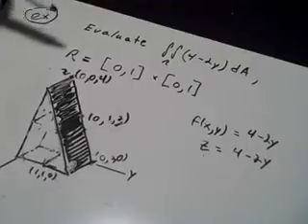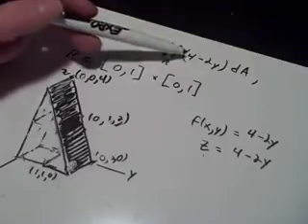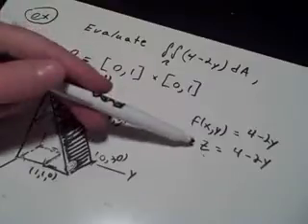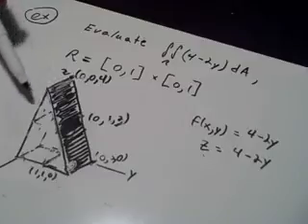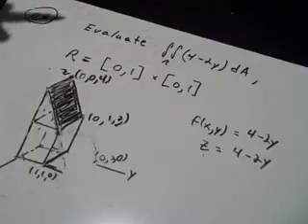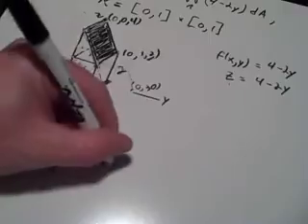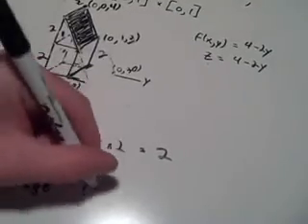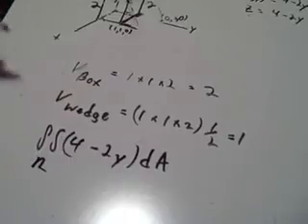15.1.4b (similar problem)